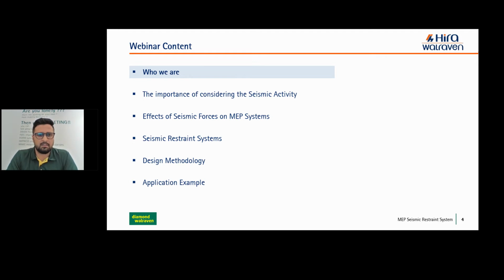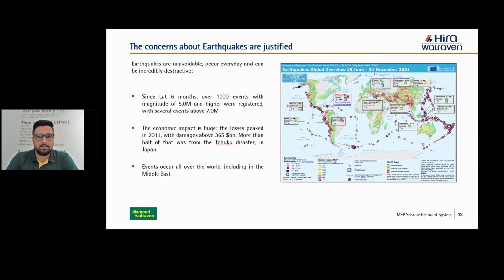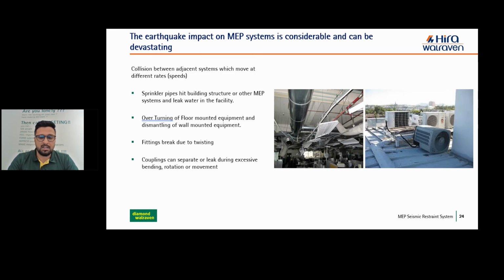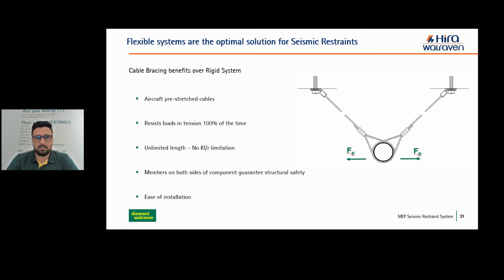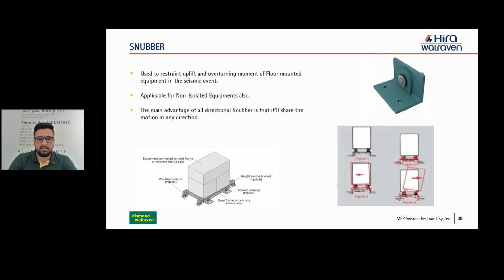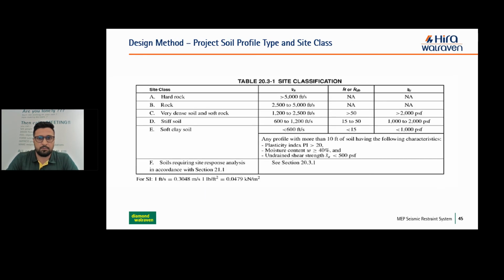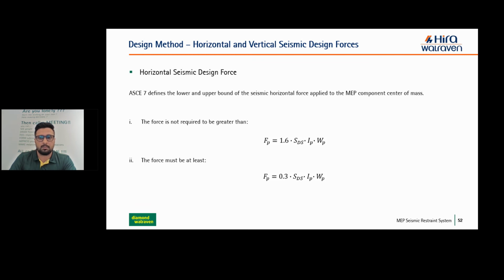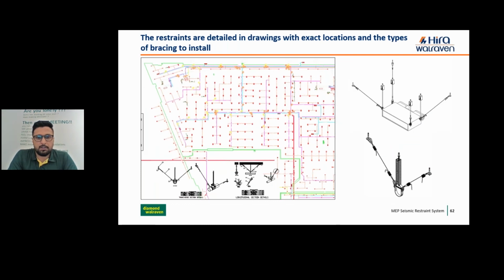Seismic Restraint Systems of Non Structural Components - Webinar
Thank you to everyone who joined us for our "Seismic Restraint Systems for Non-Structural Components" webinar. We are ecstatic with the response & look forward to providing you with many more educational webinars in the future.